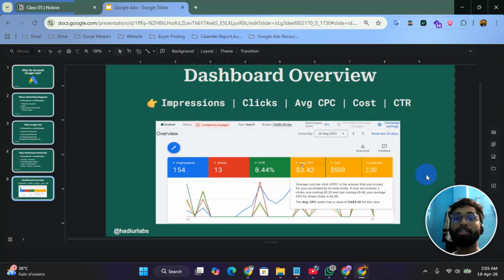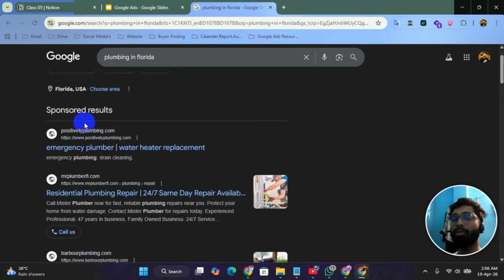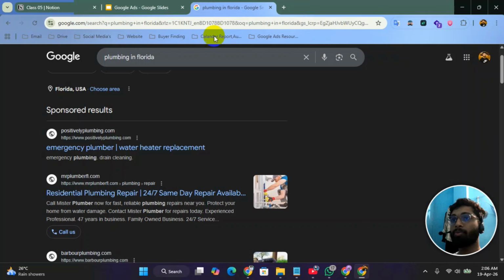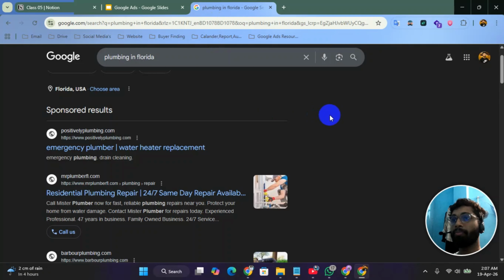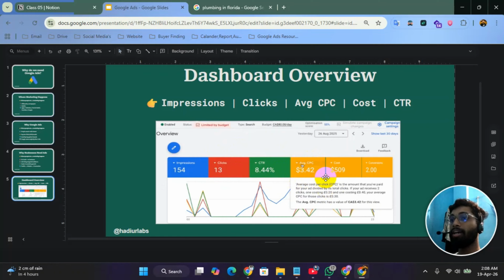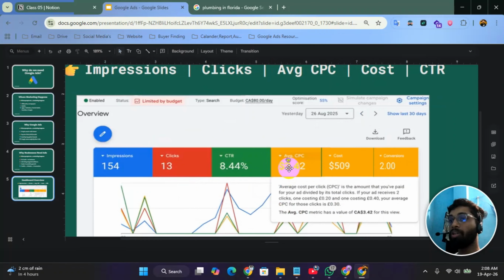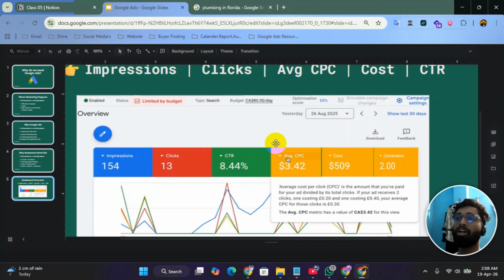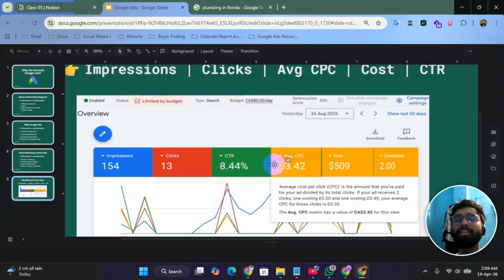Google Ads KPI Explained | Dashboard Metrics Made Simple | HadiurLabs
Confused by Google Ads metrics like impressions, clicks, CTR, and CPC? In this video, I explain the most important Google Ads KPIs in a simple and beginner-friendly way.

Understanding these metrics is essential if you want to run successful campaigns and avoid wasting your budget.

What you’ll learn:
• What impressions, clicks, and CTR mean
• How CPC (cost per click) works
• Why these metrics matter for performance
• How to analyze your campaign results

If you're starting your Google Ads journey, this video will help you understand the numbers behind your campaigns.

📊 Get a FREE Google Ads Account Review
Message me and I’ll personally check your account to help you understand:

• What’s not working properly
• Where your budget is being wasted
• What improvements you can make right away

🔍 Search My Name on Google
Type: hadiurlabs

On this channel, you’ll learn how to:

• Set up and run Google Ads step by step
• Generate better quality leads
• Build real skills in digital marketing

Also you’ll get:

• My daily learning and progress
• Real wins and failures
• Practical Google Ads insights
• Simple tech tips and updates